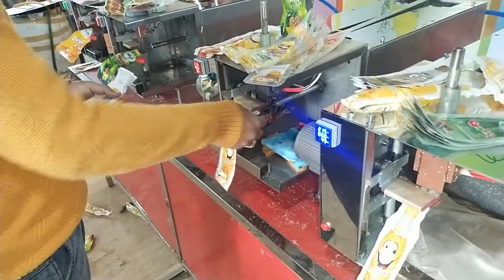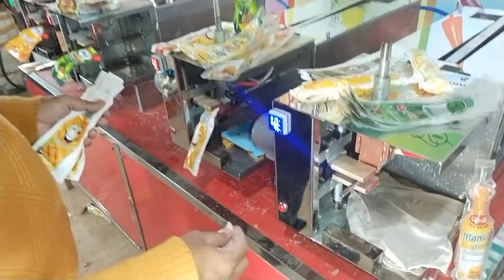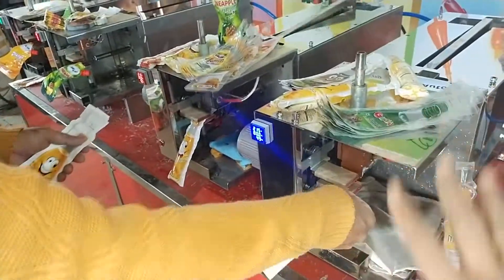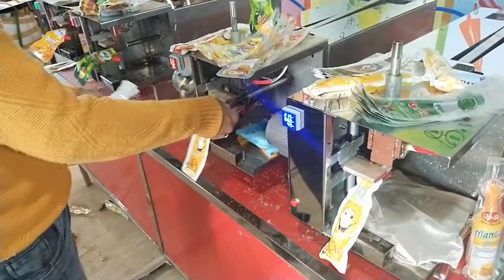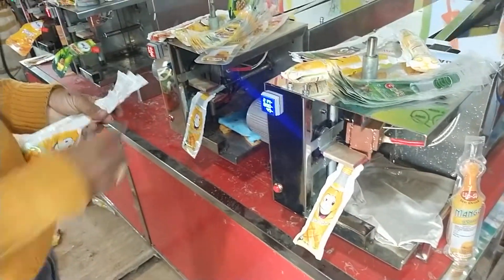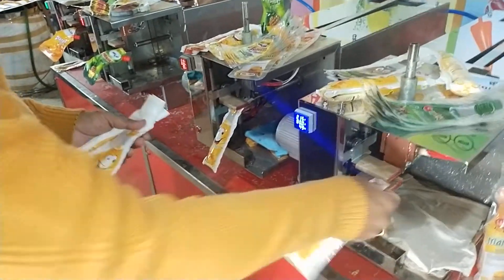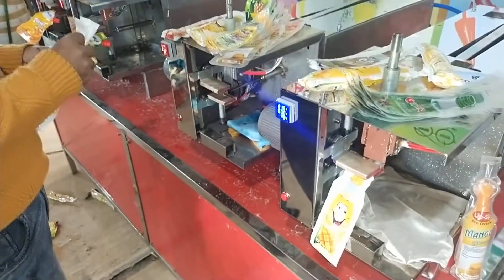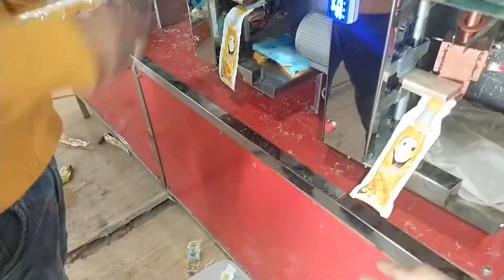single nozzle automatic juice pouch filling machine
feature:
high speed
single phase
easy operation
low maintenance
2 laks pouch garanty